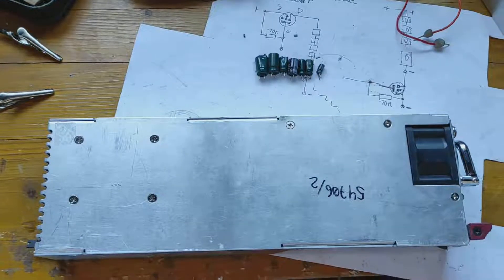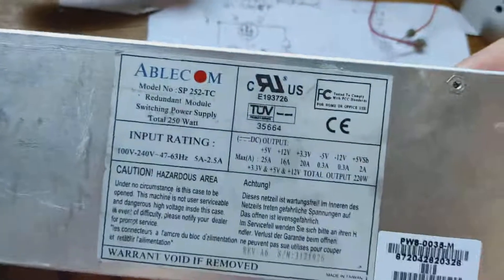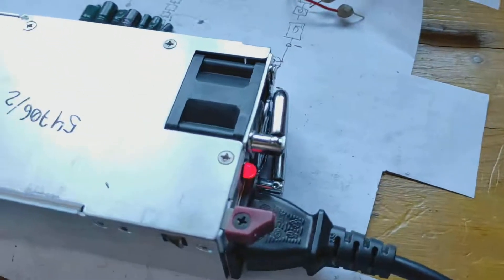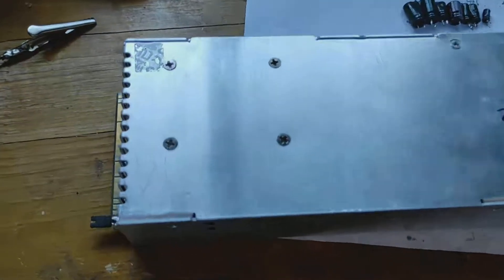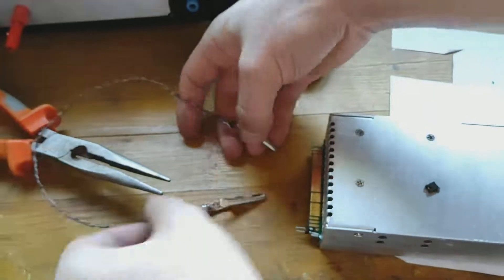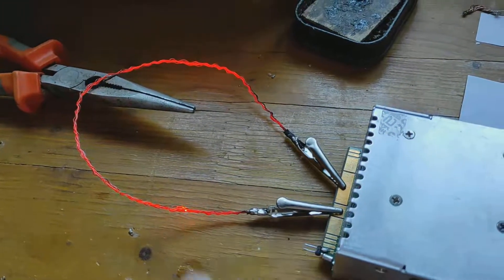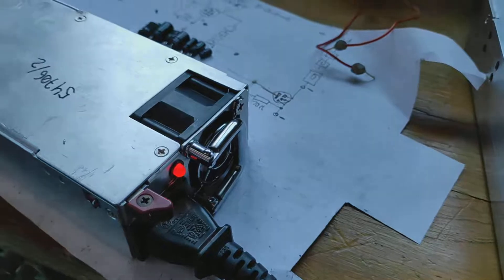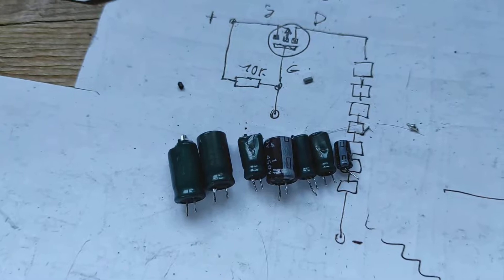part 2 server power supply repair test and pson hack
here you can see how to make that the main power supply turns on because the pson pin to ground is not enough there is a second pin that has to be connected to ground as well0